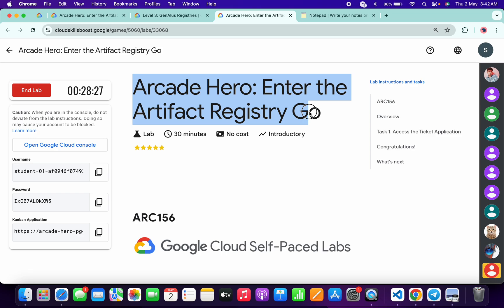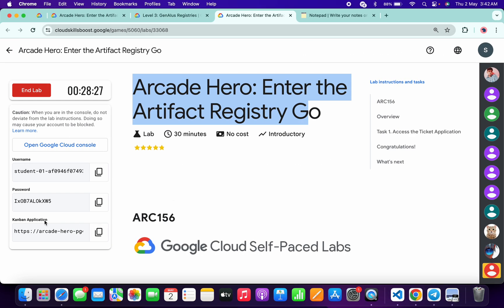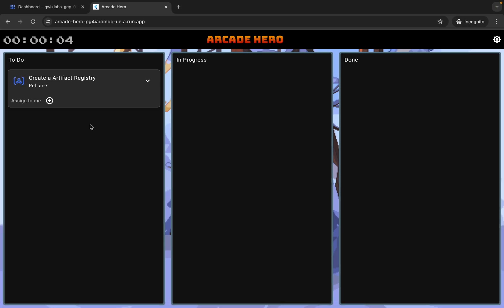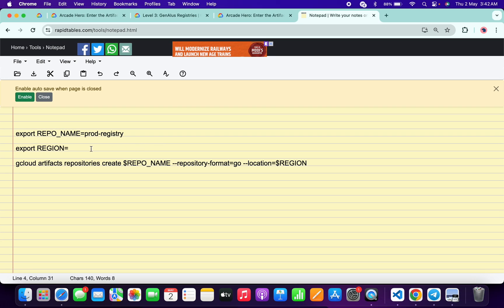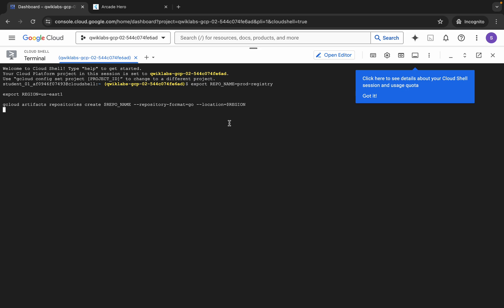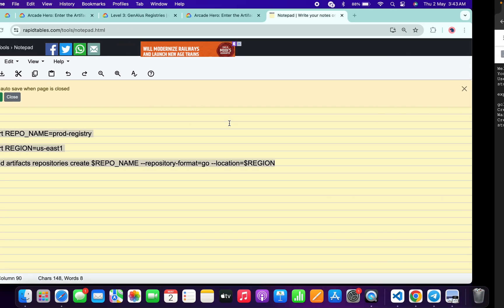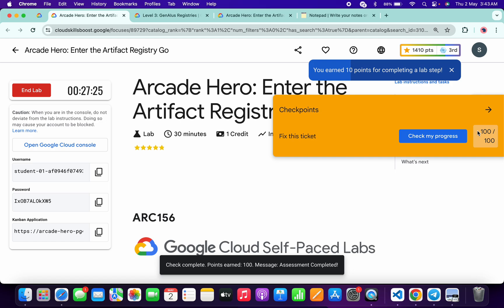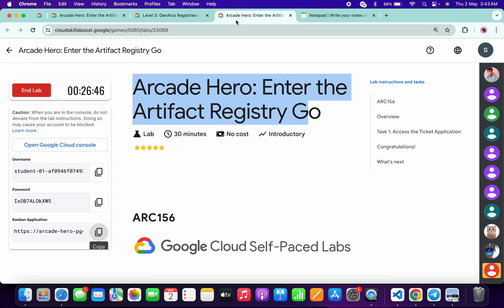Arcade Hero: Enter the Artifact Registry Go || qwiklabs || ARC156 || [With Explanation🗣️]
export REPO_NAME=

export REGION=

gcloud artifacts repositories create $REPO_NAME --repository-format=go --location=$REGION